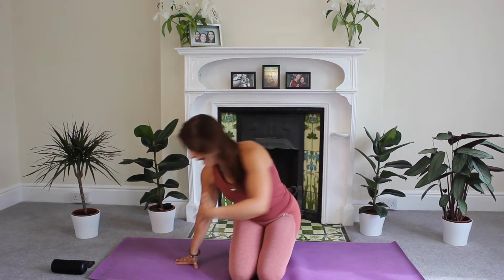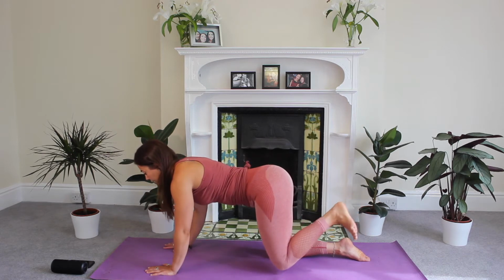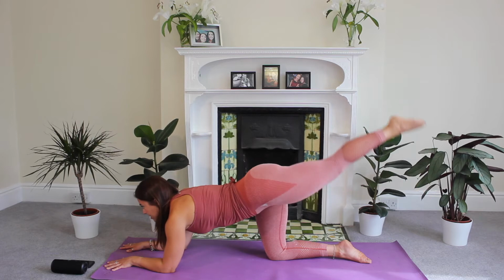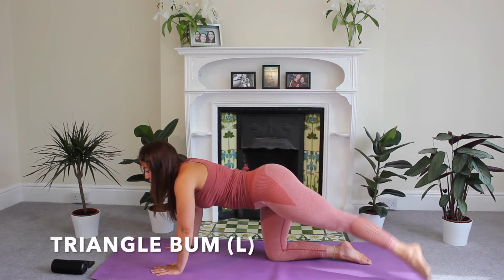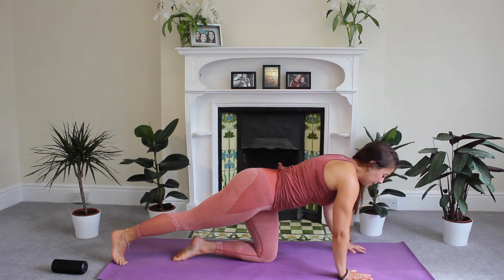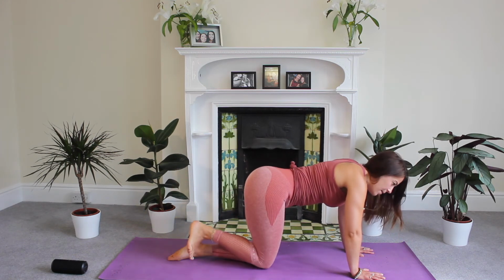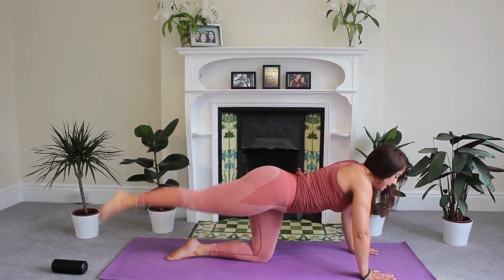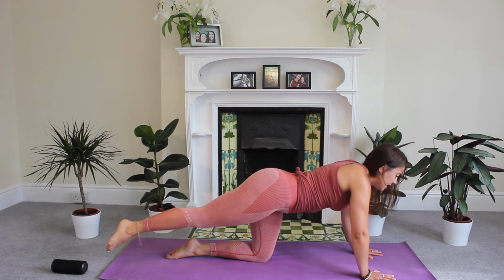Quick Burn Pilates 🔥 // GLUTES & HAMSTRINGS - 10 Moves/10 Minutes, no equipment at home booty moves!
Take on this 10 minute Quick Burn Pilates class to lift & tone that BOOTY!

Short on time? Then this is the workout series for you. Low impact & quick & effective Pilates workouts to target specific body parts each week...

Roll out that mat & have fun!

Lucy & Rosie

xxx